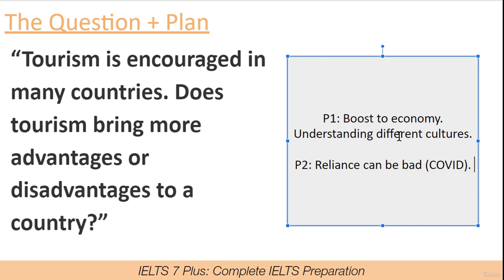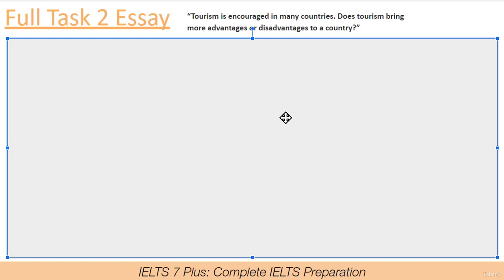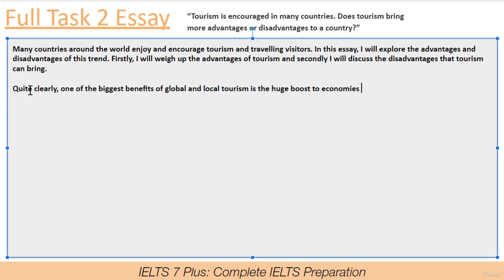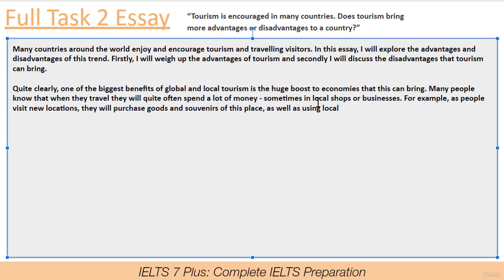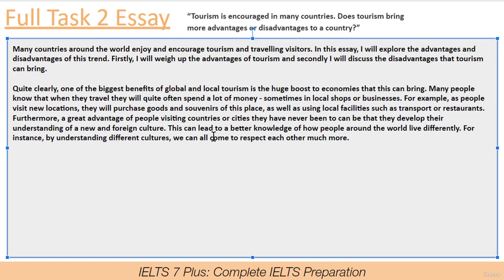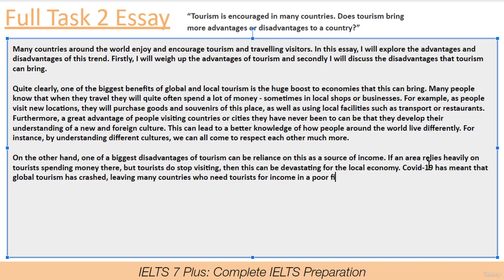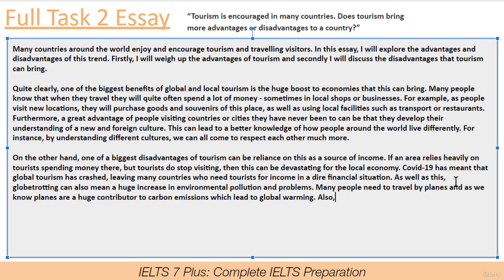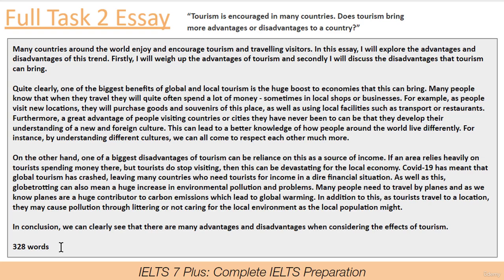022 Modelled Writing Task 2 Tourism